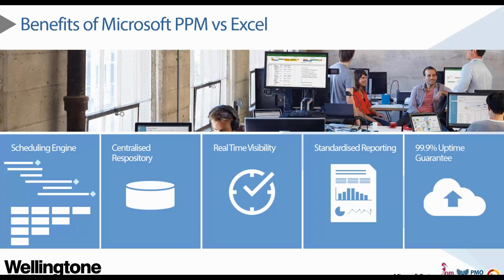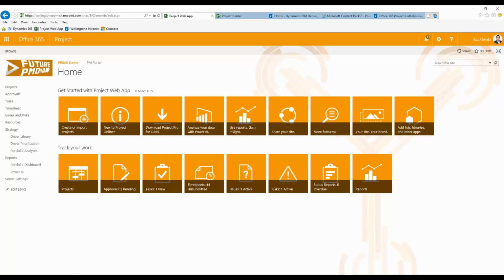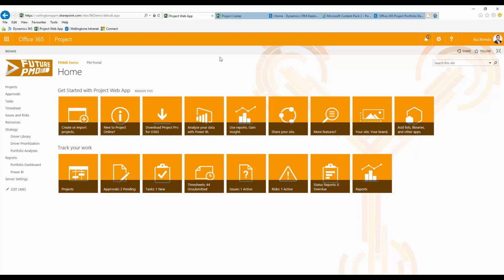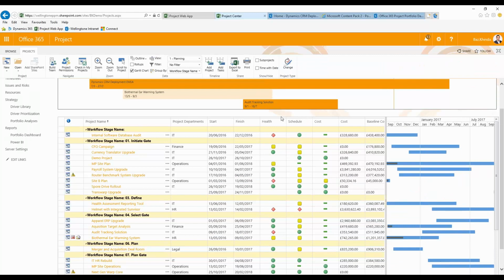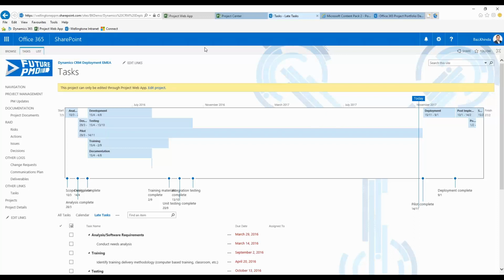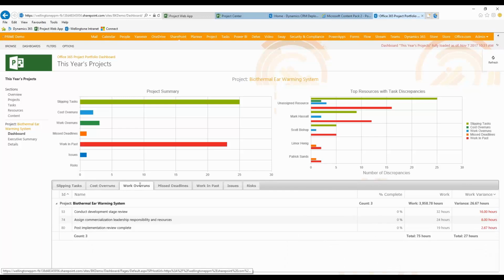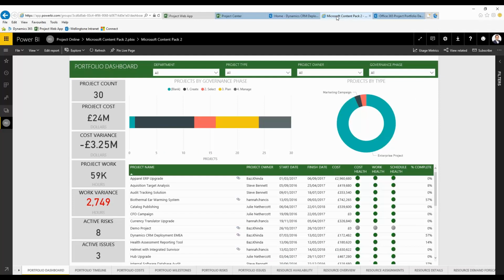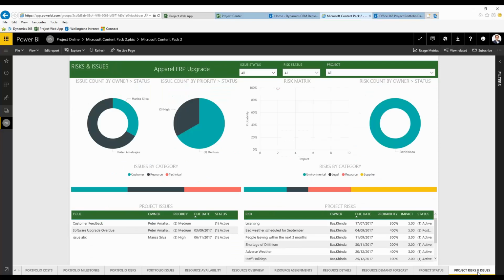Increasing visibility into Project Performance using Microsoft Project Online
If you are producing manual reports using Excel, discover how you can work smarter with Microsoft Project Online and Power BI to automate reporting and access the latest insights on project performance.